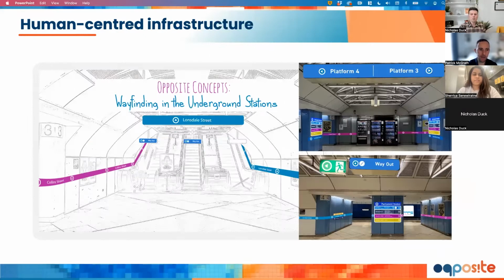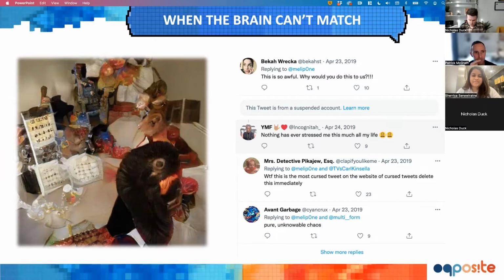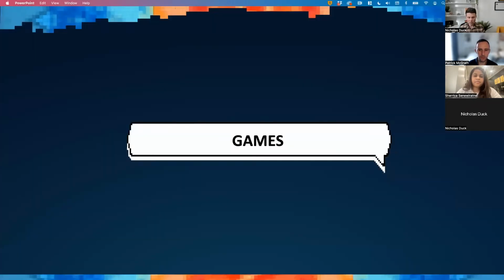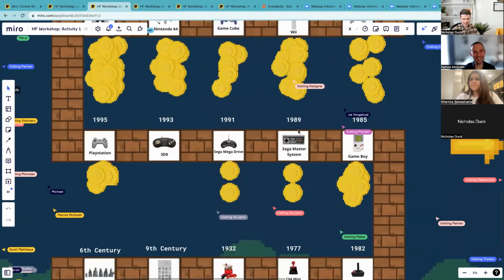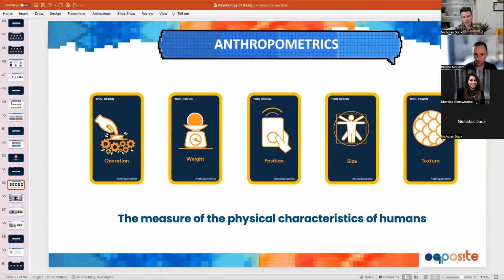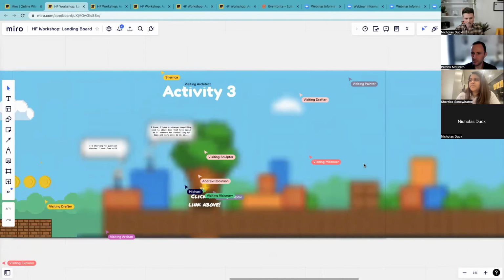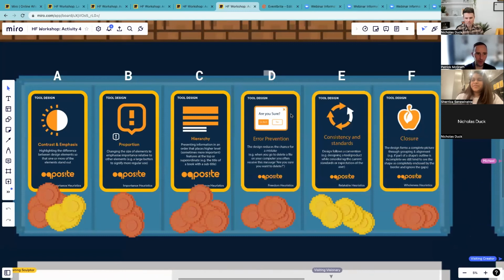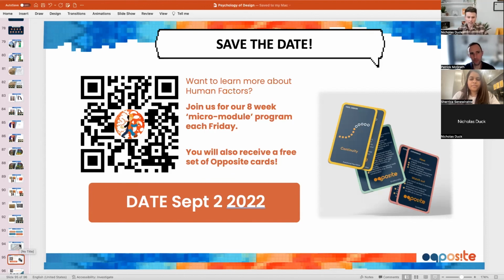Design Psychology Webinar (Opposite)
Ever stopped to wonder what makes an effective design and why certain designs fail? Understanding the human at the centre of design--human-centred design--can help.

This is a recording of one of our online human factors and human-centred design modules.

This module examines design principles that can be applied across a range of projects, tools, systems, and designs. We also examine the psychology behind good design and where design can fail.

Our facilitator, Nicholas Duck, is a Doctor of Organisational Psychology and leads an innovative team of psychologists and designers at Opposite